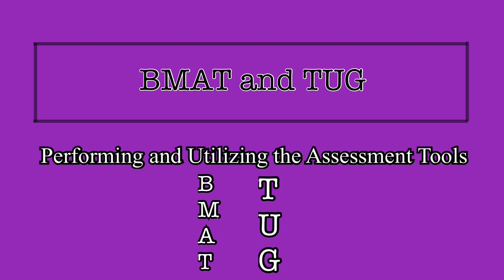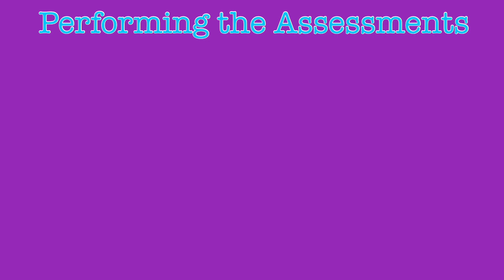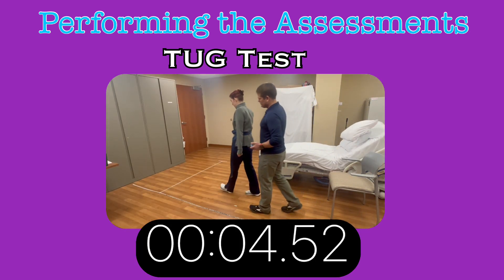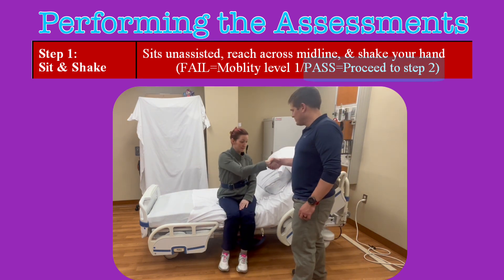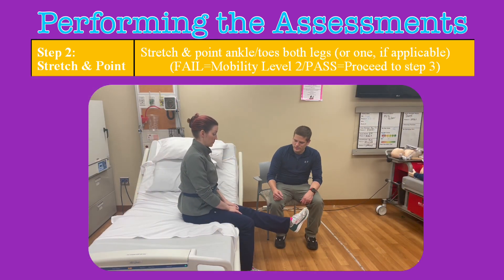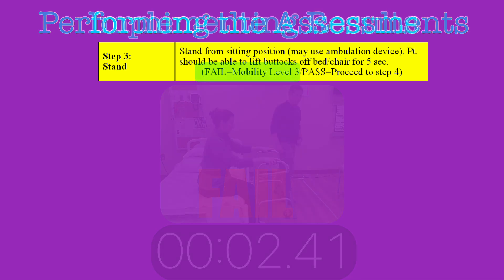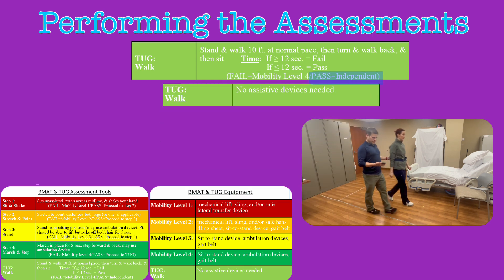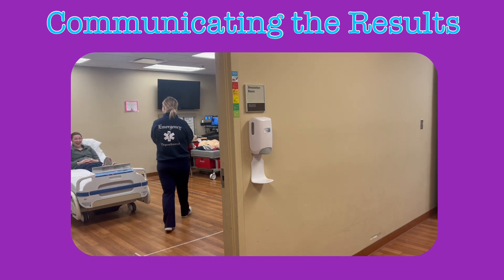BMAT and TUG: Performing the Assessments and Implementing the Results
This video fully explains how to perform the BMAT and TUG assessments to identify limitations in patient mobility.  It also explains what impact those results will have on the patient handling and goals for your patients.  At Trinity Health Livonia Hospital the BMAT and TUG assessments should be performed on all patients at least once per shift to identify the appropriate mobility interventions specific to each patient.

Please see the linked playlists and videos in this video on specifics about using various mobilization techniques and equipment to safely mobilize and transfer your patients.